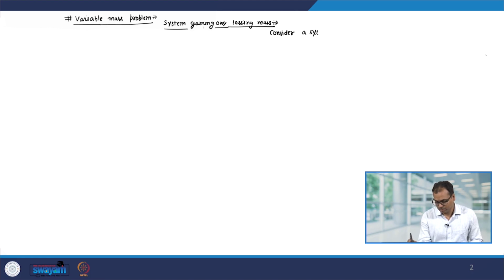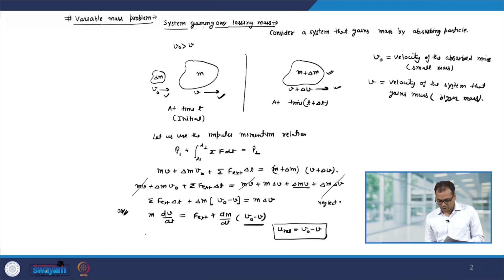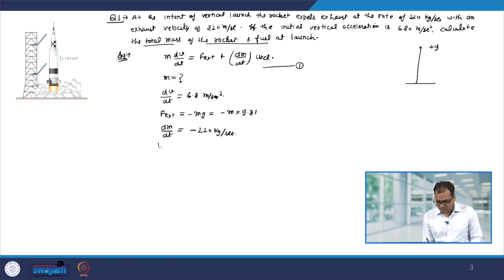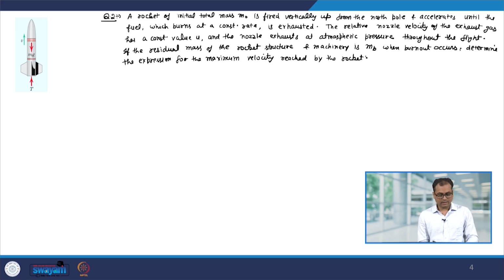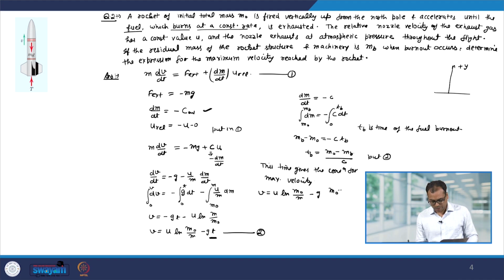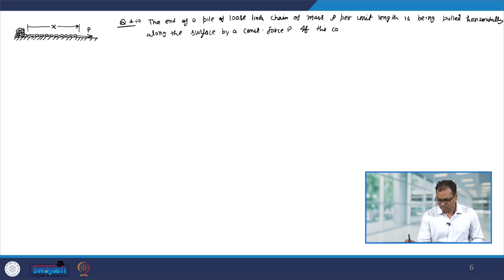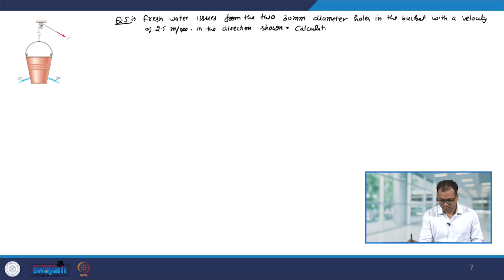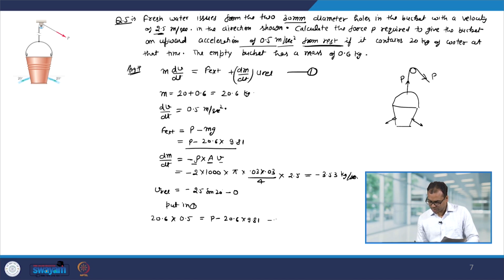Lecture 40: Variable mass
In this lecture, we discuss the variable mass problems.